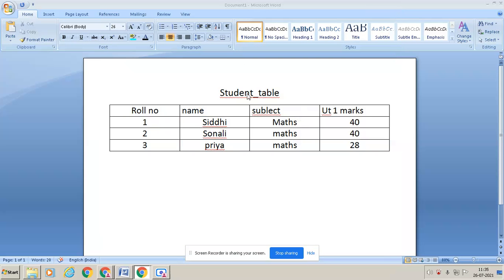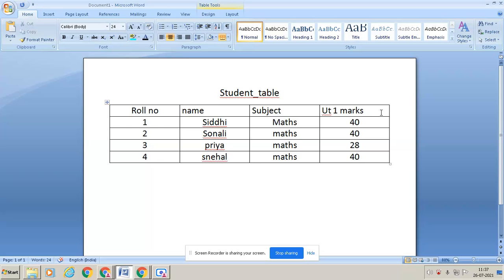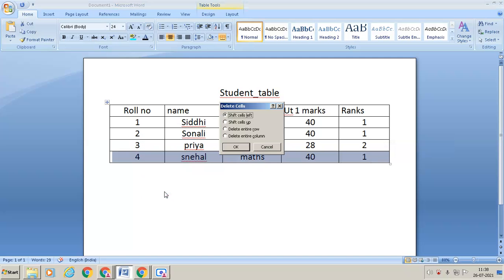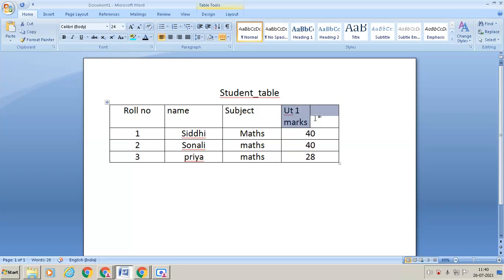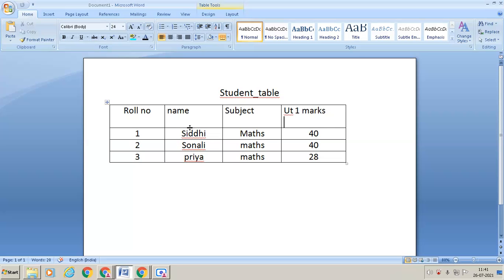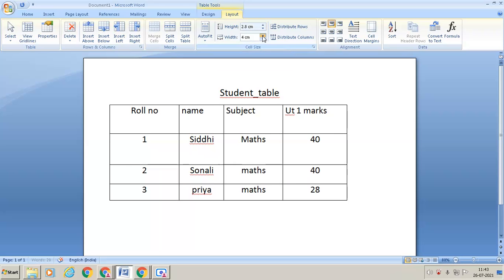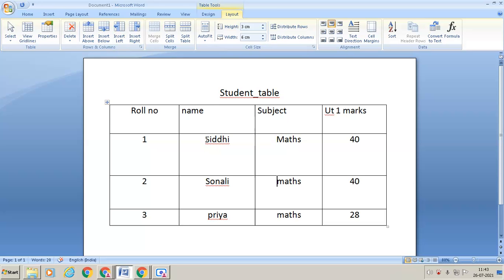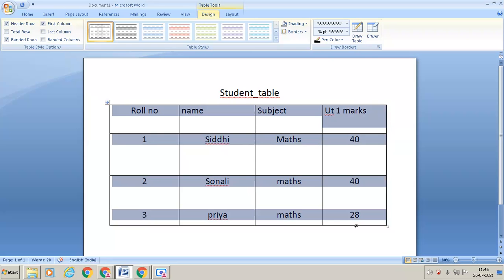Computer class 6 ch 3 Advanced features of microsoft word